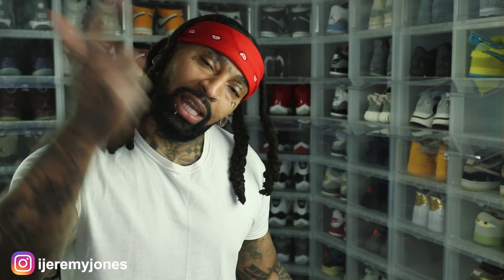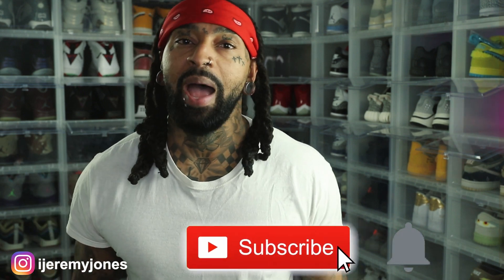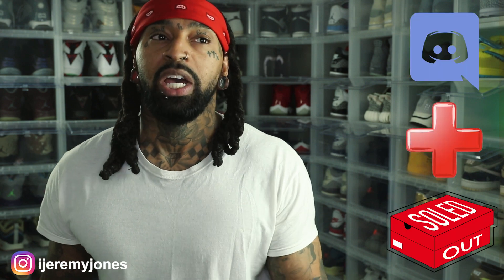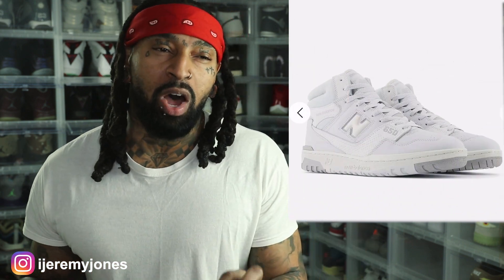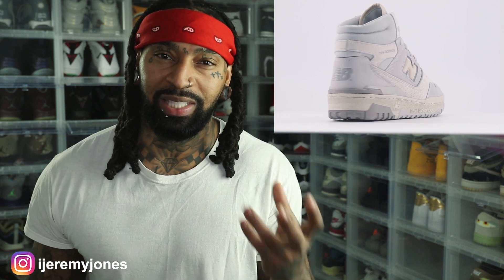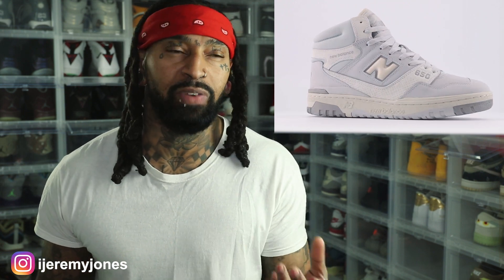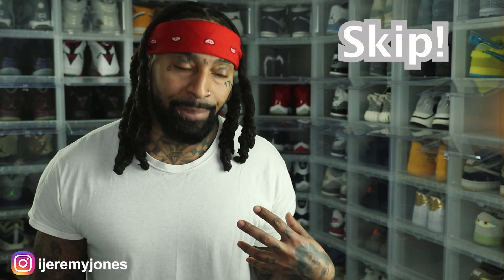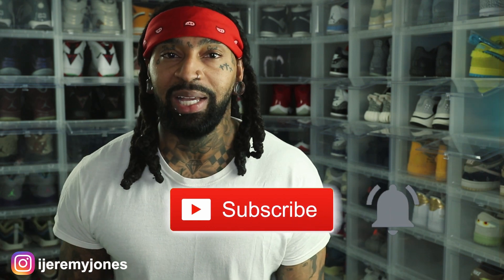New Balance 650 Rain Cloud | Drip Or Skip